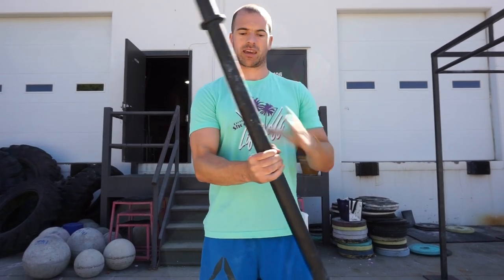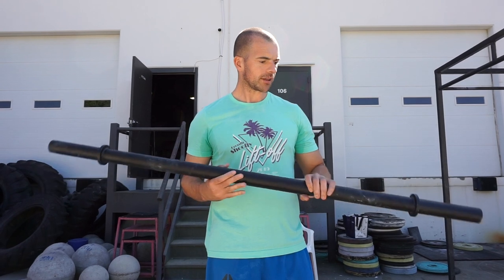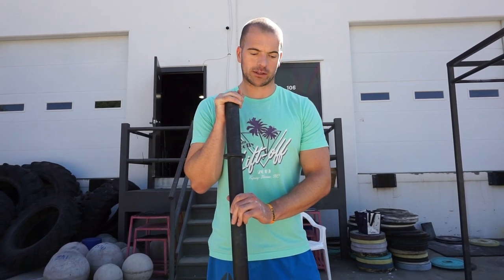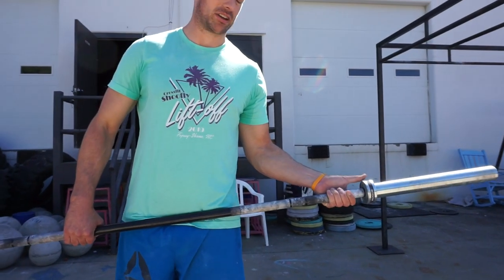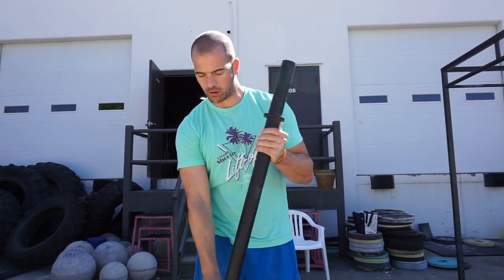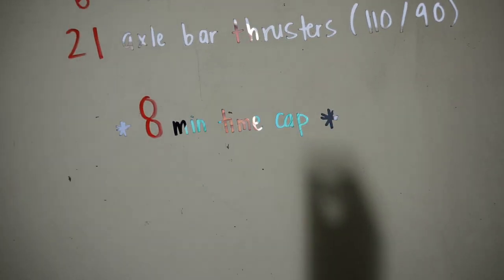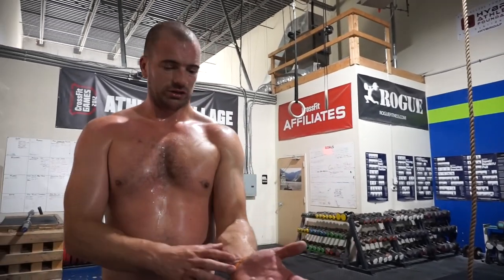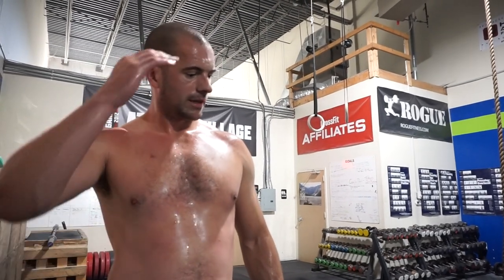AXEL BAR THRUSTERS | Dakota Games 2019 CROSSFIT WORKOUT | FAT GRIP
Axel Bar thrusters performed for the first time after watching the Dakota Games wod 'All the way up'. I thought it might be a good idea to do a little video on my experience using this gripy piece of equipment.

ROGUE AXLE

Deceptively Simple Grip Training

A collaborative effort between the Rogue team and Rob Orlando of Hybrid Athletics, the powder-coated, 1.9” diameter Rogue Axle offers athletes an effective change of pace for any lifting regimen, promoting greater wrist and grip strength. The bar measures 84" in total length, with 15.5” of loadable sleeve length and 52” between the collars.

From presses to rows to deadlifts, the Axle makes for a more challenging but ultimately more beneficial workout, emphasizing the muscles in the hands in a way standard bars can’t. It’s the same principles that have made fat bars an essential part of the modern Strongman training arsenal. A more compact 5’ version of this bar, the Stubby Axle, is also available.

IMPORTANT: Some standard barbell collars may not work on this specialty bar. We recommend using either the Rogue HG Axle Collars,Red OSO Axle Collars and PROLOC™ Strongman Collars.

Specifications:

1.9" outside diameter
Rogue Signature Black Powder Coat for increased grip and comfort
Black Powder Coat 1.5" sch. 80 pipe construction
Total Length: 84"
Weight: 25LB
Loadable Sleeve Length: 15.5”
Space Between Collars: 52”

INDIVIDUAL PRO
For time:
3 (men)/2 (women) Legless Rope Climbs
21 Thrusters 110/80#
6 Rope Climbs
21 Thrusters 110/80#
Time Cap: 8:00
35-39
For time:
3 Legless Rope Climbs (men)/6 Rope Climbs (women)
21 Thrusters 110/80#
6 Rope Climbs
21 Thrusters 110/80#
Time Cap: 8:00
40-44
For time:
6 Rope Climbs
21 Thrusters 110/80#
3 Rope Climbs
21 Thrusters 110/80#
Time Cap: 8:00
45-49
For time:
6 Rope Climbs
21 Thrusters 90/60#
3 Rope Climbs
21 Thrusters 90/60#
Time Cap: 8:00
50-54
For Time:
3 Rope Climbs
21 Thrusters 90/60#
3 Rope Climbs
21 Thrusters 90/60#
Time Cap: 8:00
55+
For time:
3/2 Rope Climbs
21 Thrusters 90/60#
3/2 Rope Climbs
21 Thrusters 90/60#
Time Cap: 8:00
Teen
For time:
3 Rope Climbs
21 Thrusters 90/60#
3 Rope Climbs
21 Thrusters 90/60#
Time Cap: 8:00
Pro Teams of 4
Each For Time: Time Cap 10:00 for each pair
M/M, one person working at a time, split up however
4 LLRC
8 Rope Climbs
24 Thrusters 110#
2 LLRC
4 Rope Climbs
24 Thrusters 110#

F/F, one person working at a time, split up however
2 LLRC
8 Rope Climbs
24 Thrusters 80#
1 LLRC
4 Rope Climbs
24 Thrusters 80#
RX Teams of 3
3 Rounds For Time (each partner will do 3 rounds):
Partner A:
3 Rope Climbs
15 Thrusters 110/80#

Partner B:
1 Legless Rope Climb + 2 Rope Climbs (Men)/3 Rope Climbs (Women)
15 Thrusters 110/80#

Partner C:
2 Legless Rope Climb + 1 Rope Climb (Men)/1 LLRC + 2 Rope Climbs (Women)
15 Thrusters 110/80#
Time Cap: 15:00
0/80#
Intermediate Teams of 3
3 Rounds For Time (each partner will do 3 rounds):
Partner A:
2 Rope Climbs
15 Thrusters 110/80#
Partner B:
2 Rope Climbs
15 Thrusters 110/80#
Partner C:
2 Rope Climbs
15 Thrusters 110/80#
Time Cap: 15:00
0/80#
Masters Teams of 3
3 Rounds For Time (each partner will do 3 rounds):
Partner A:
2 Rope Climbs
15 Thrusters 90/60#
Partner B:
2 Rope Climbs
15 Thrusters 90/60#
Partner C:
2 Rope Climbs
15 Thrusters 90/60#
Time Cap: 15:00
0/80#
Scaled Teams of 3
9 Rounds For Time:
1 Rope Climb
15 Thrusters 90/60#
Time Cap: 15:00
For Scaled, one athlete will work at a time, with athletes tagging in and out as desired.